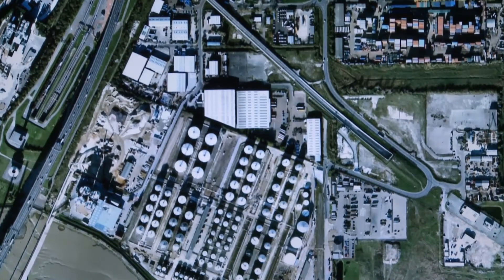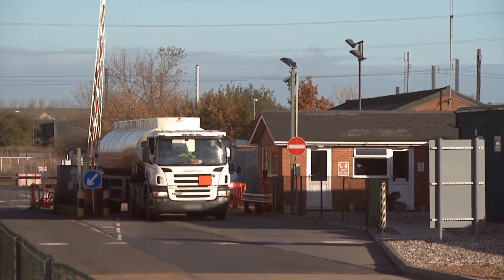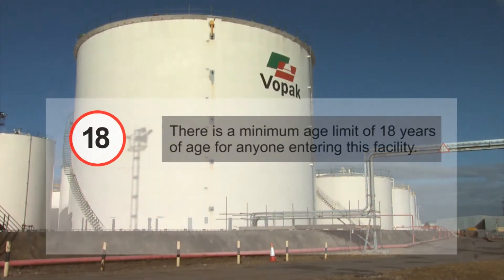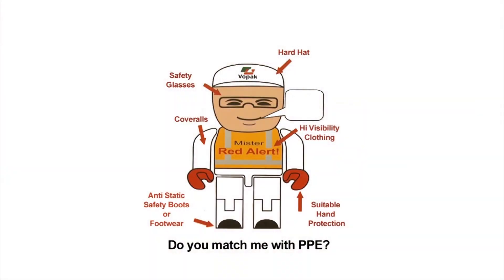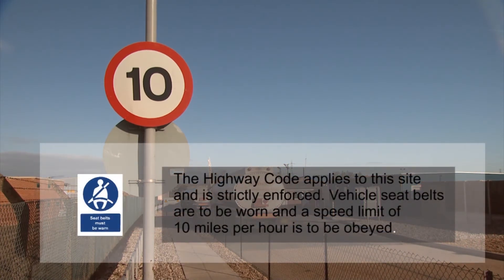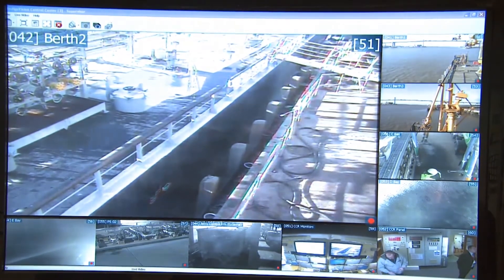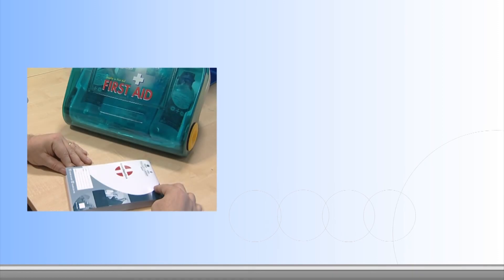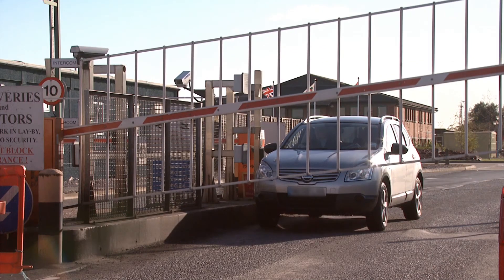Vopak Visitors Induction